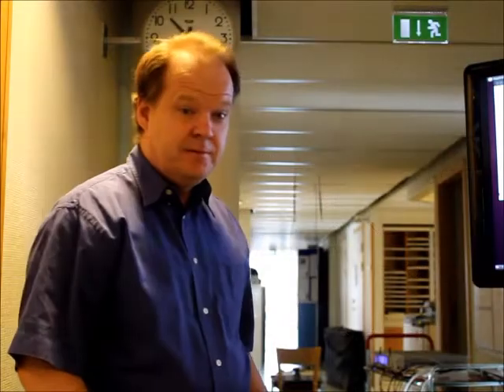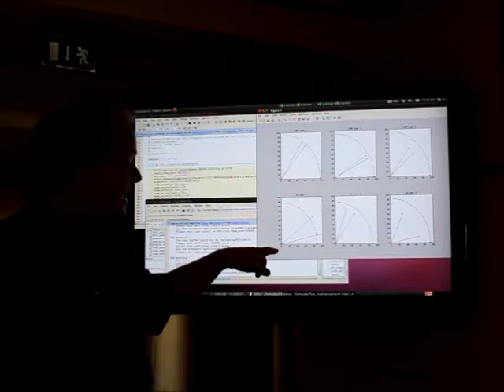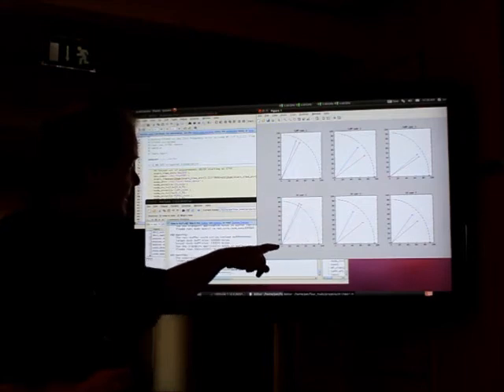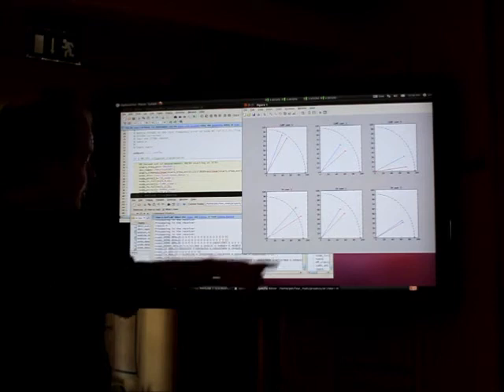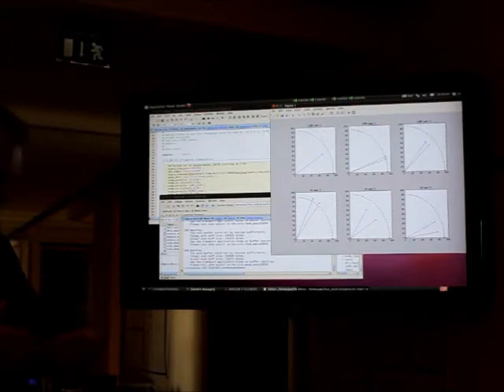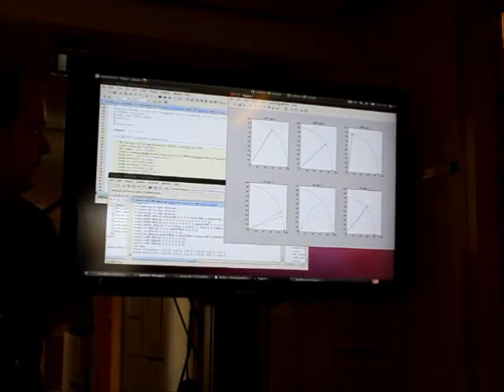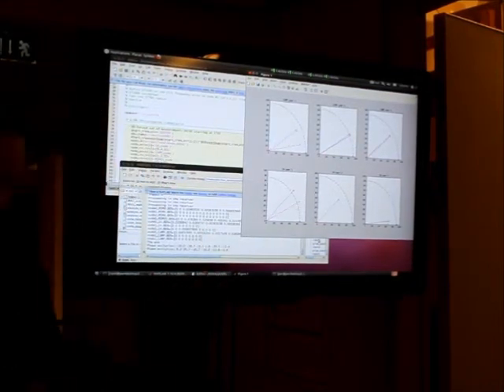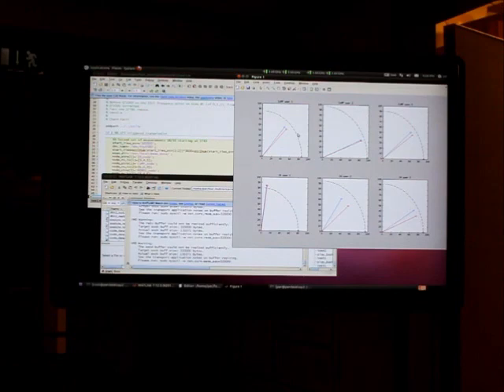IA and CoMP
AN EXPERIMENTAL INVESTIGATION OF SIMO, MIMO, INTERFERENCE-ALIGNMENT
(IA) AND COORDINATED MULTI-POINT (COMP)